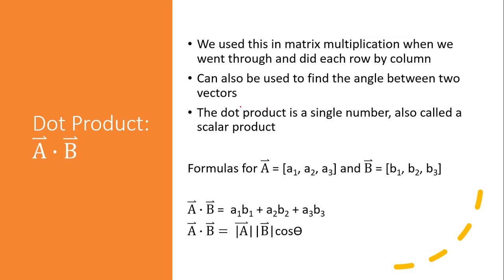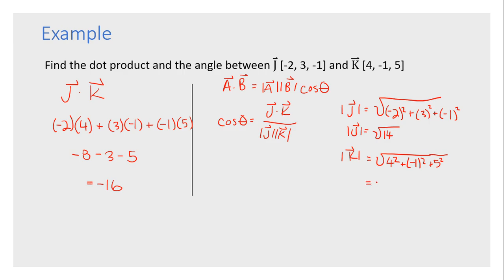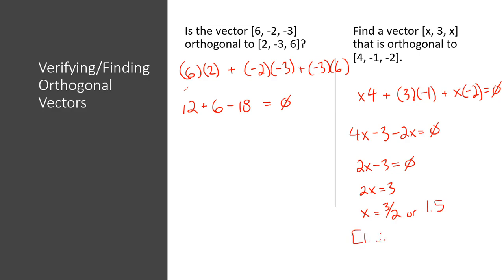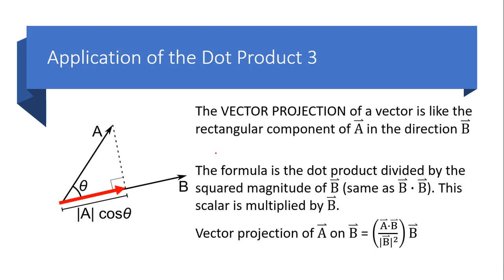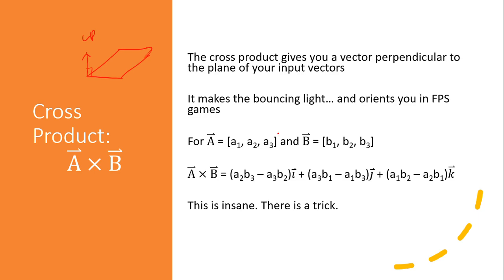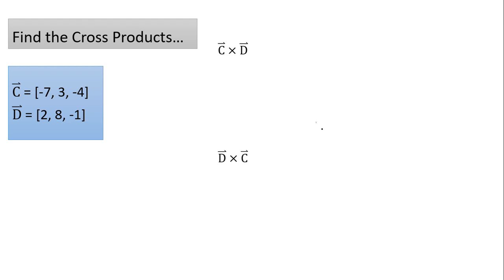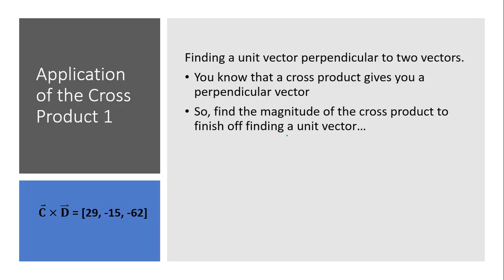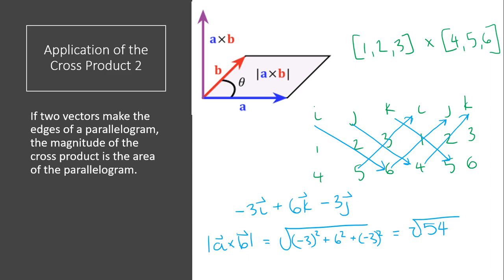Vectors 3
dot product, cross product, etc.